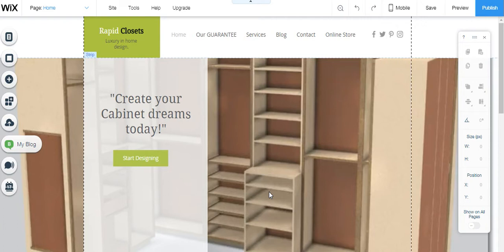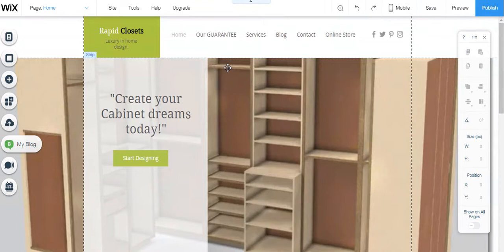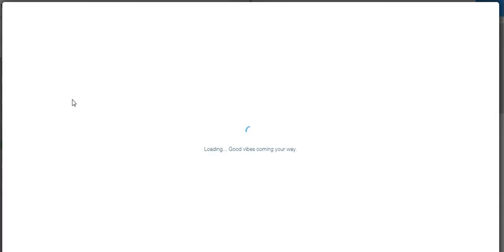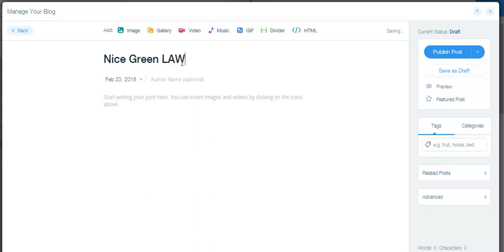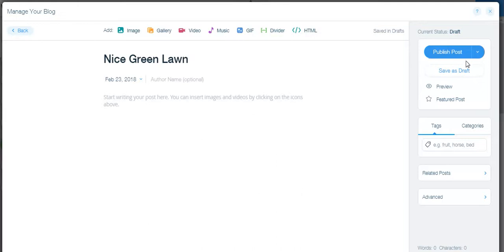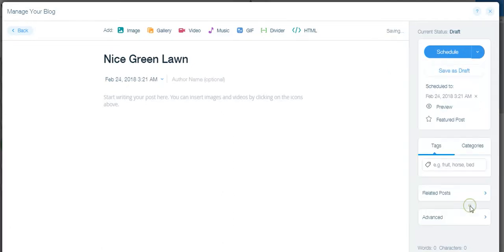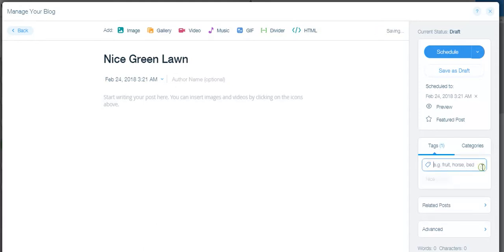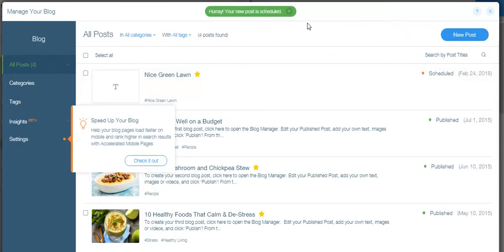how to upload blog using WIX website editor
How to upload a blog using wix website editor! Our team loves working with their site!